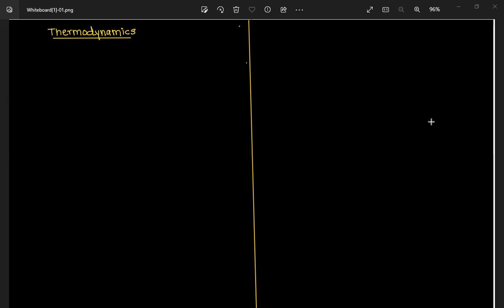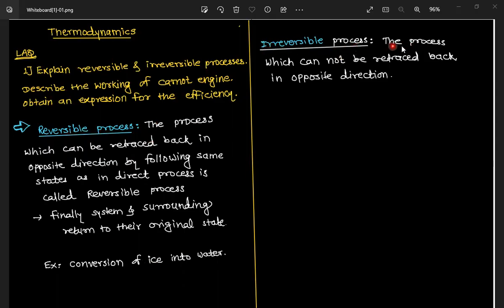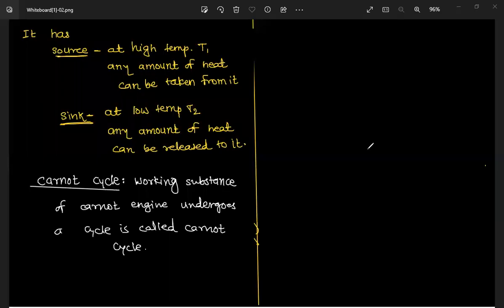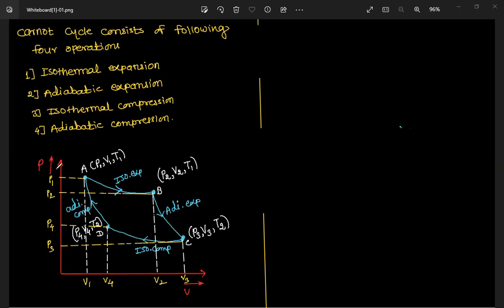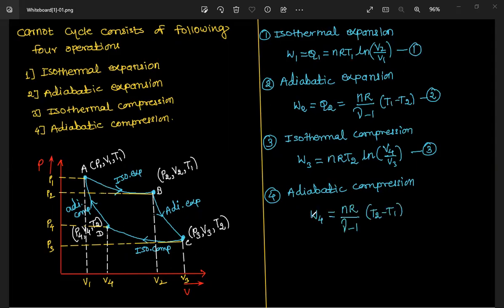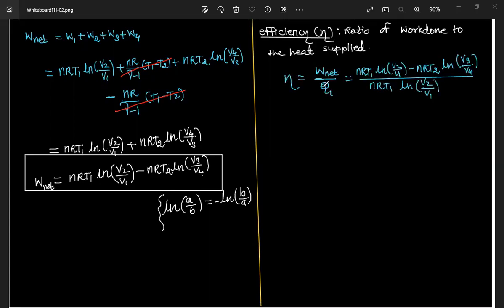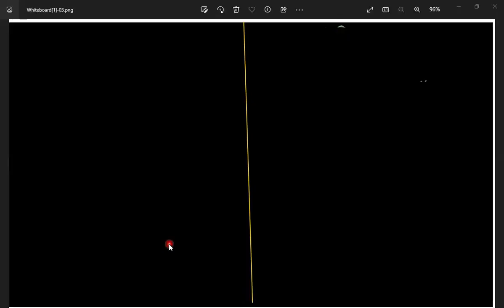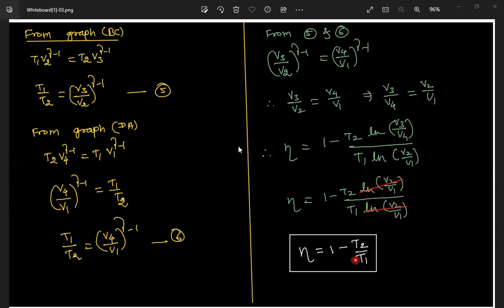CARNOT CYCLE IPE LAQ 8 MARKS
REVERSIBLE AND IRREVERSIBLE PROCESS EFFICIENCY OF CARNOT ENGINE